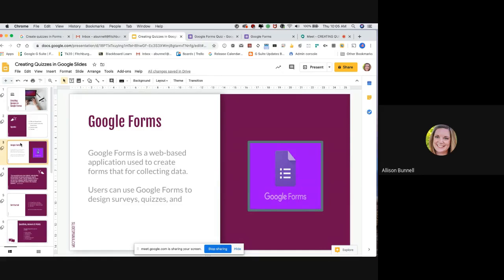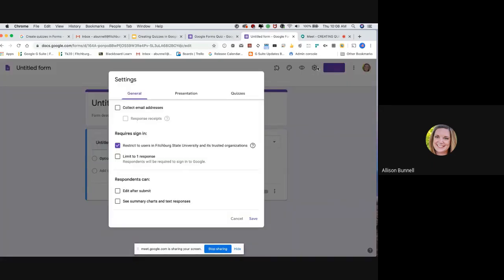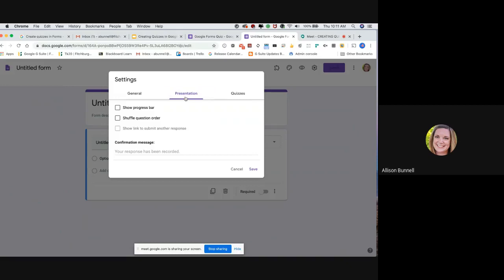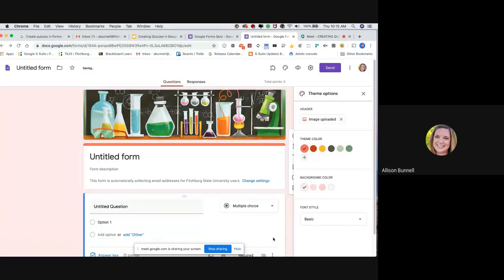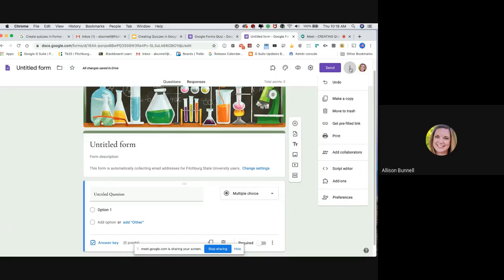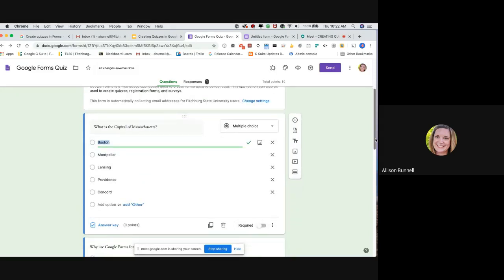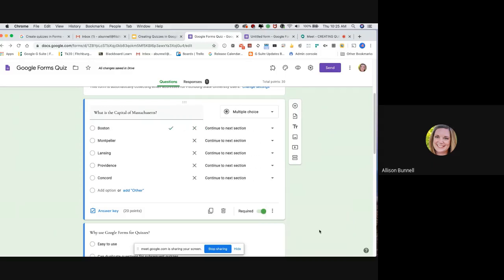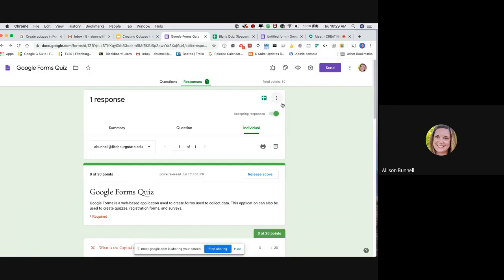Creating Quizzes with Google Forms - Fitchburg State University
This session and resources below cover how to create quizzes using Google Forms, embed images/videos, and share the form link with students or into a Blackboard course.